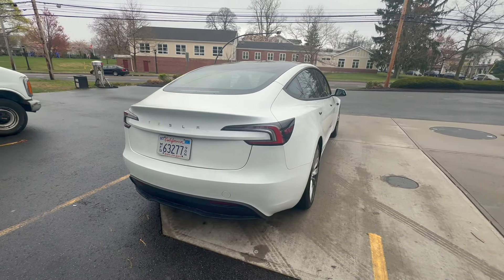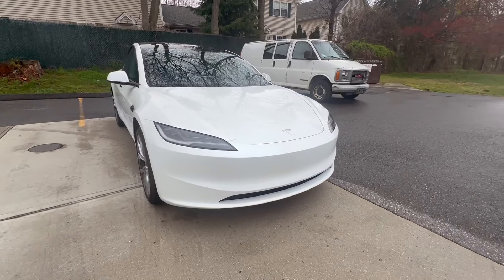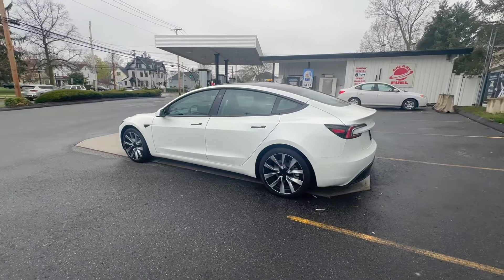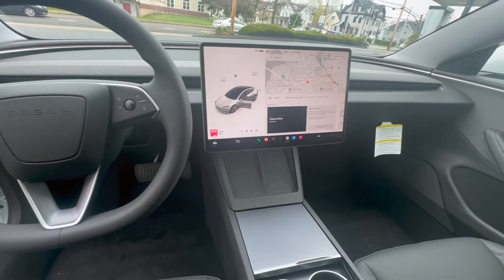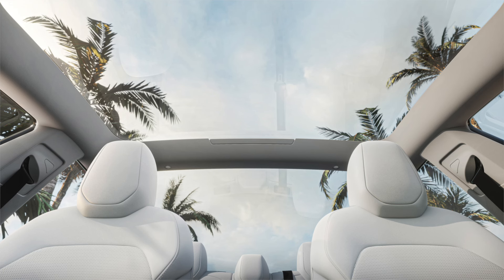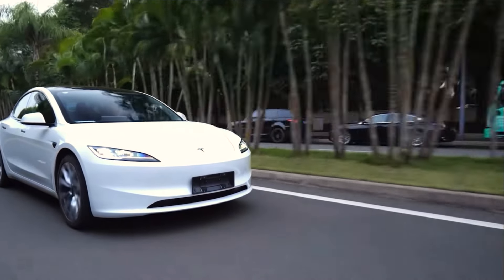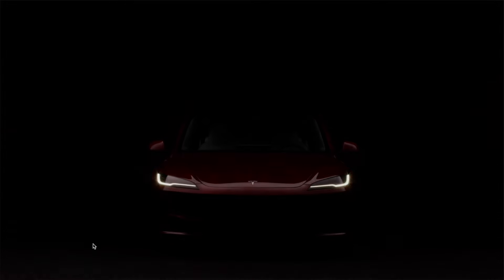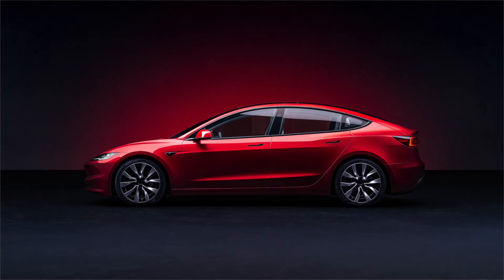2024 Tesla Model 3 Review - Surprisingly Luxurious!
Hi guys, and welcome back to Petrolhead Podcasts. The Tesla Model 3 has been one of the most popular EVs in the world since its introduction in 2017, thanks to its blend of everyday usability, good range and a modern interior, all at an attainable price. However, I have always felt that the original Model 3’s build quality as well as driving experience lack the level of polish that more established luxury brands are able to deliver. For 2024, the Model 3 has gotten a comprehensive refresh. I recently had the chance to test drive the updated Model 3 and here are my impressions of the vehicle. The car I drove was the base rear-wheel drive configuration, which currently costs 38,990 dollars, has a single motor with 57.5 kilowatt hours, a range of up to 272 miles, and accelerates to 60 miles per hour in 5.8 seconds.